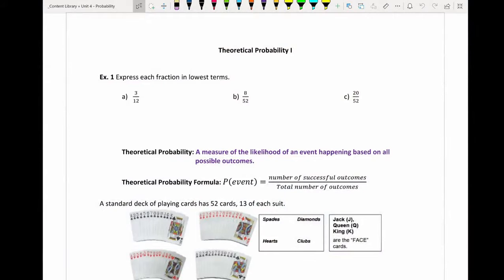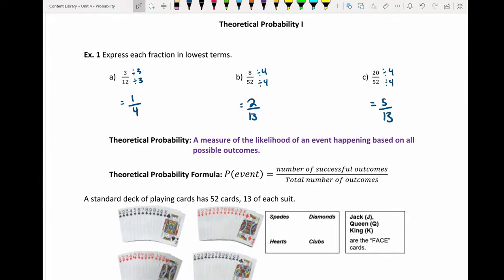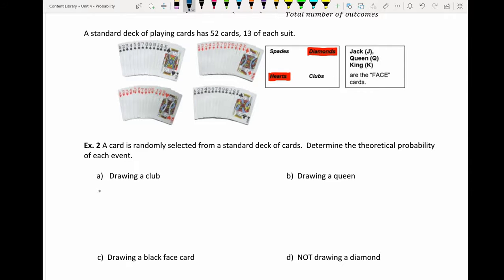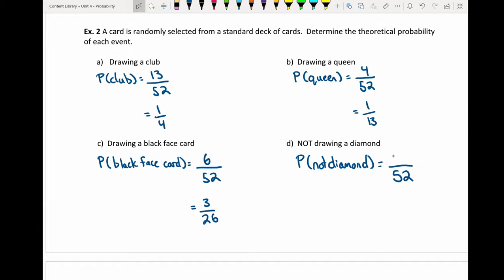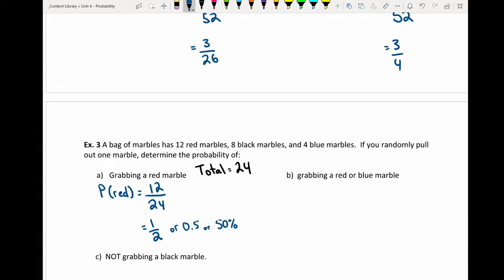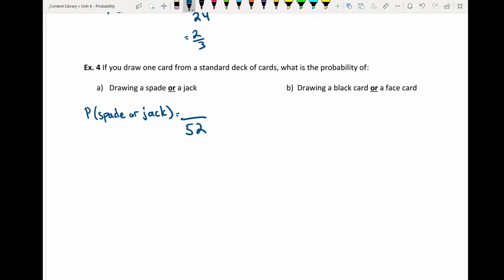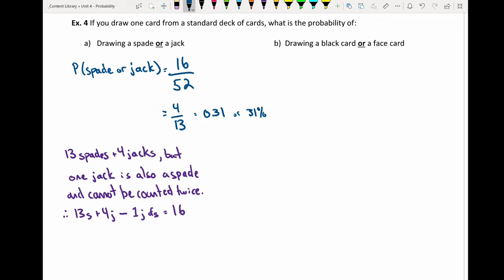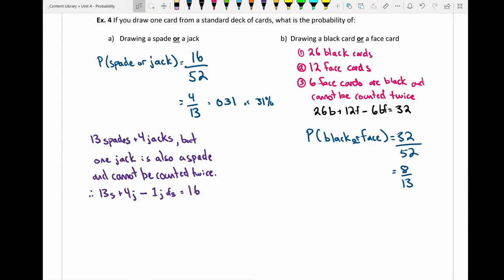20 Theoretical Probability I